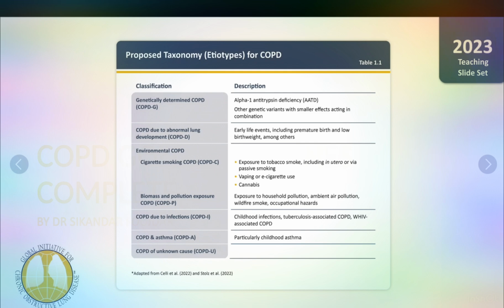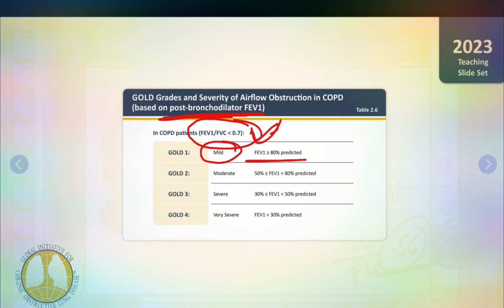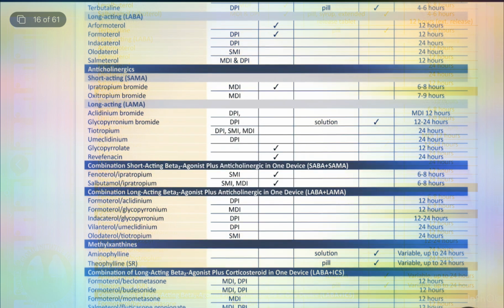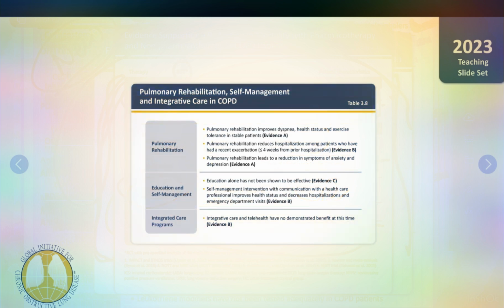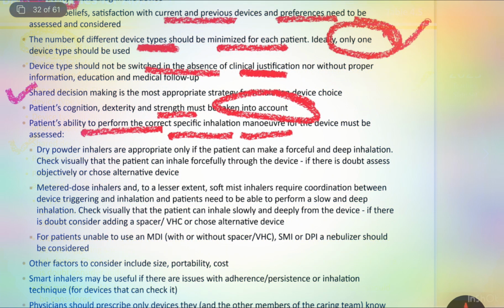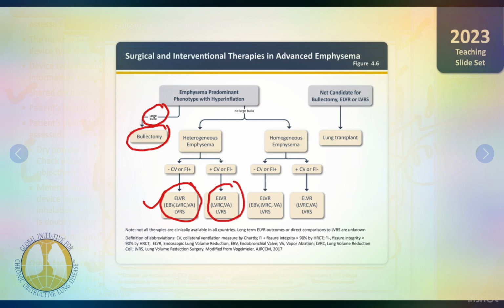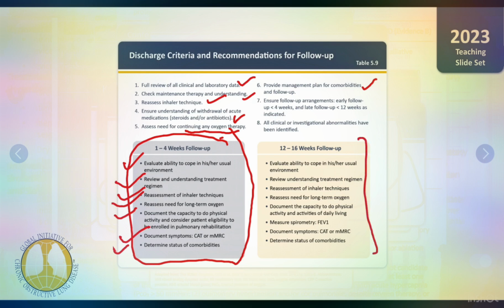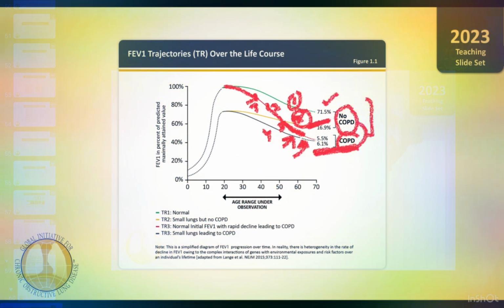COPD GUIDELINES FOR COPD COMPLETE